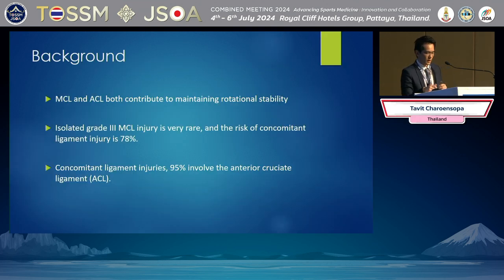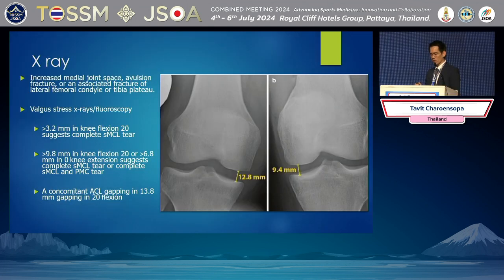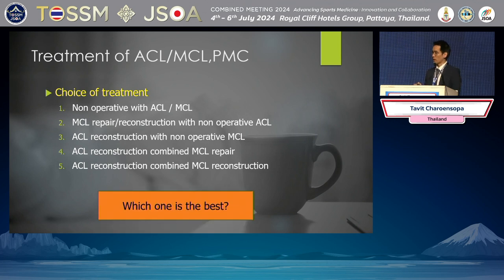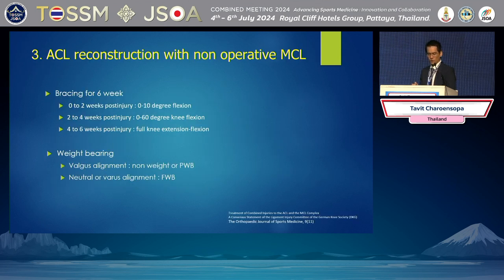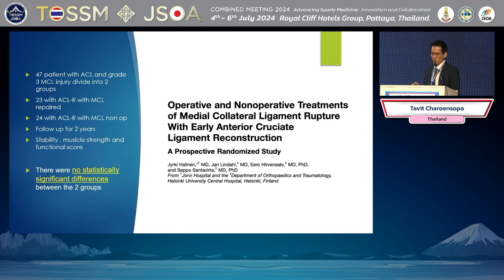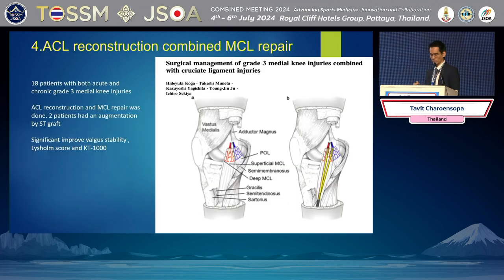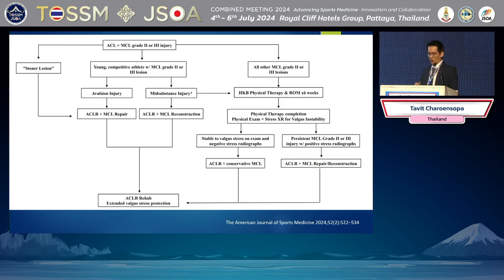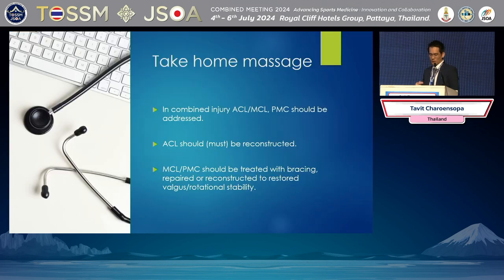Management of acute combined ACL and posteromedial instability of the knee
Speaker : Tavit Charoensopa M.D.
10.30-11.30